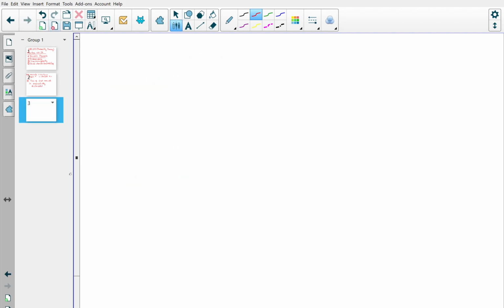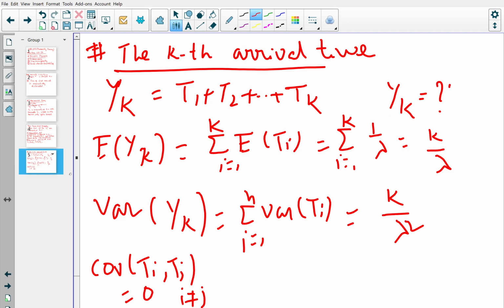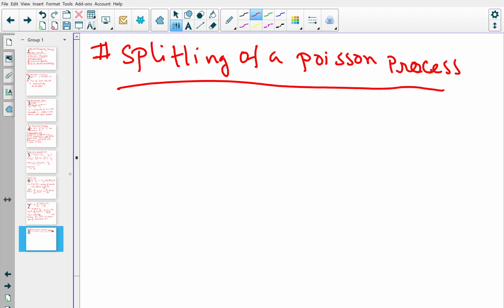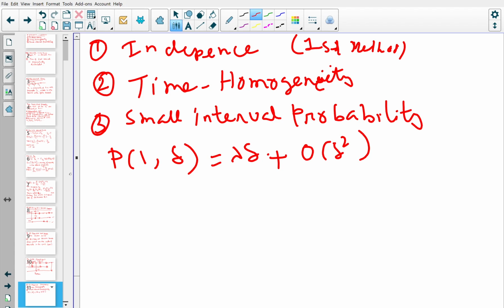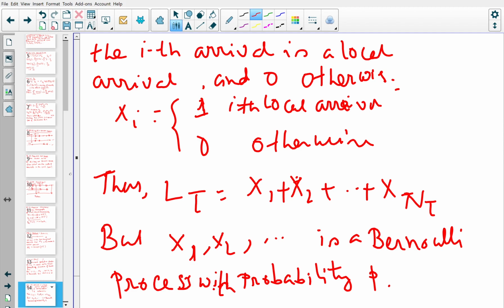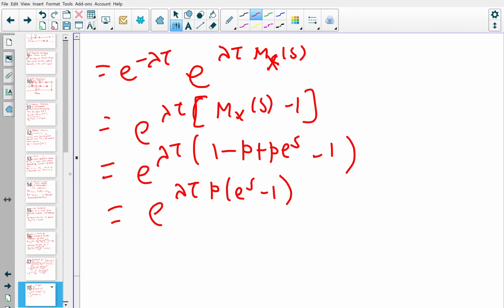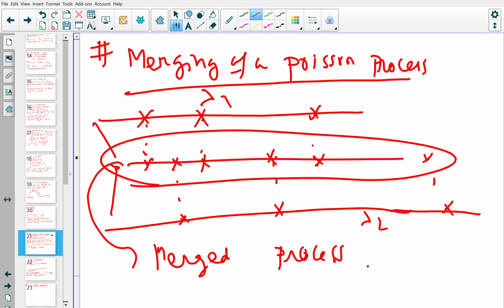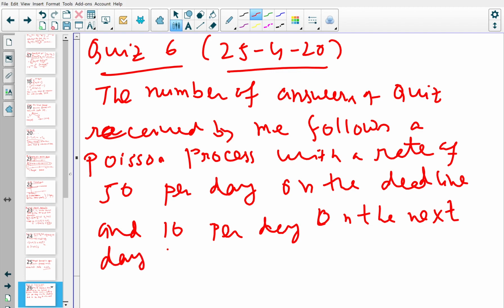MA203, Lecture no 36, Stochastic Processes-4.0 ( Poisson Process 2.0) by Tapas Chatterjee, IIT Ropar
This is a  lecture note for the course MA203 (Probability theory and stochastic processes) which got cancel due to COVID-19. This is the 12th online lecture note for the above course. In this lecture, we will continue our study on the  Poisson Process. We will discuss interarrival times and the k-th arrival time with their probability distributions. Finally, we will study the splitting and merging of Poisson processes.